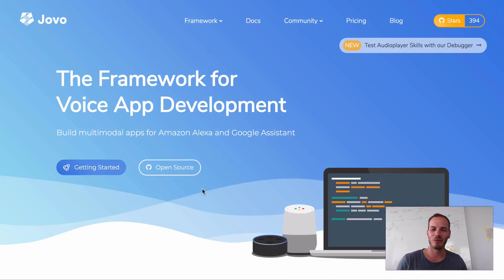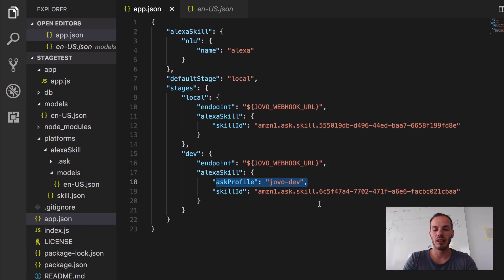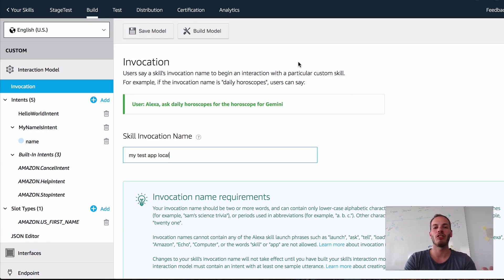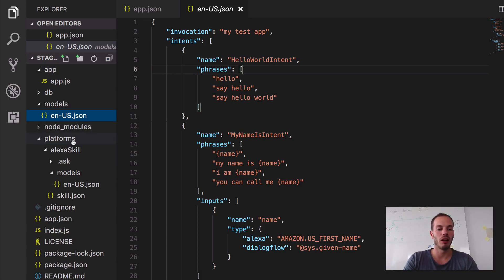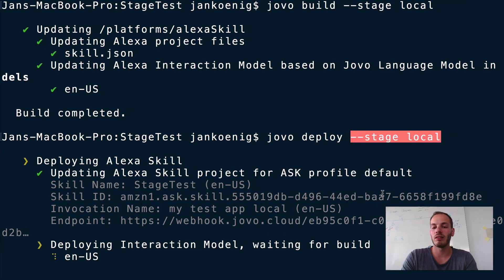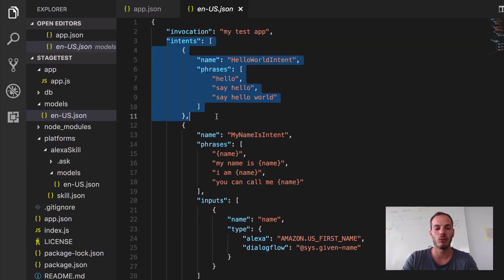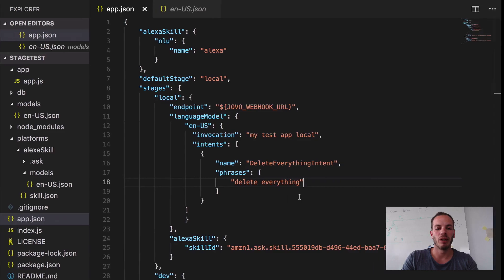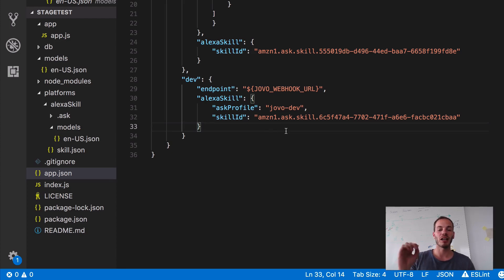Change your Alexa Skill Invocation Name for Different Stages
UPDATE: We just launched v2 of the Jovo Framework, which means that some of the details in this video might not be accurate for v2 users. Take a look at the migration guide

In this tutorial, learn how to change the invocation name of your Alexa Skill based on different staging environments, for example "my test app local" and "my test app dev". We do this by using the Jovo Framework and the Jovo CLI.